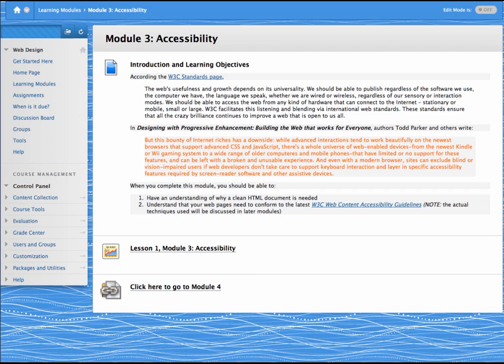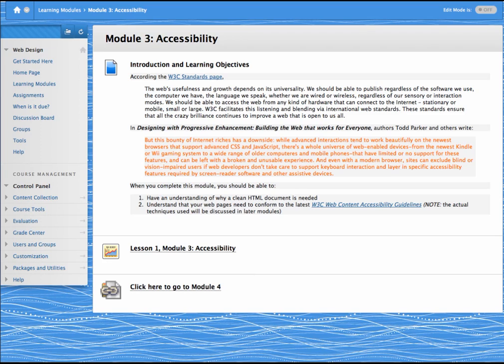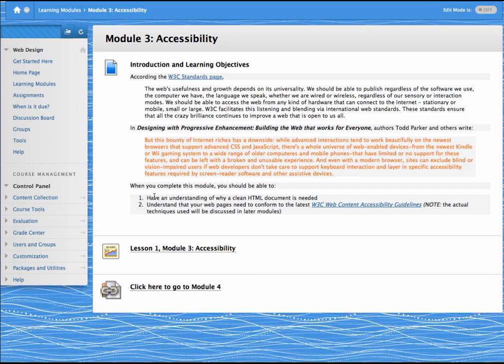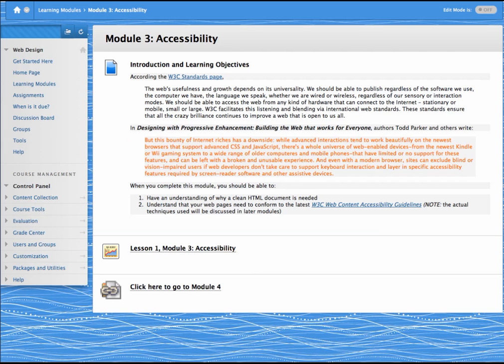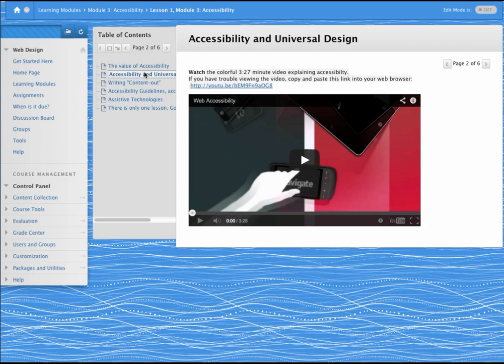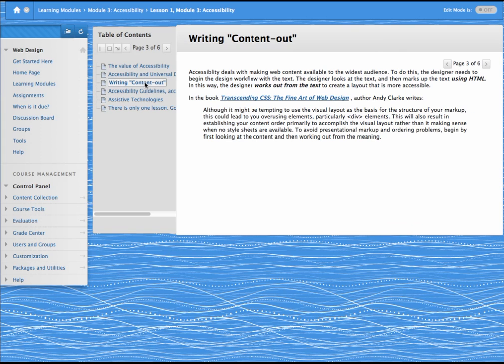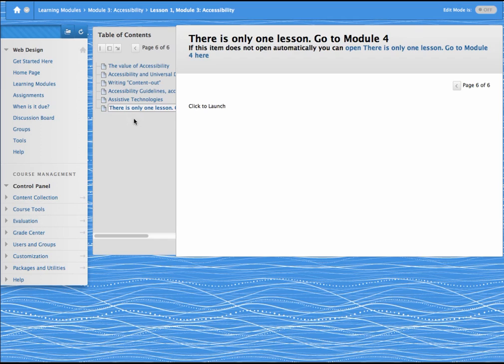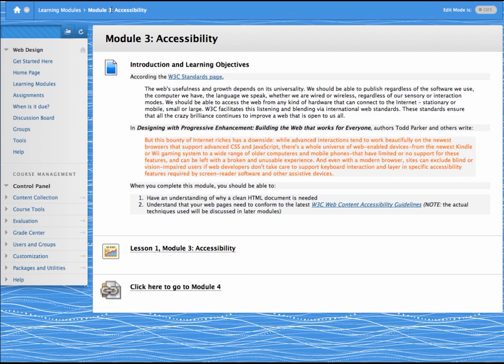Welcome to Module 3